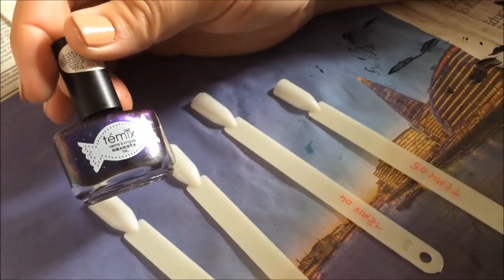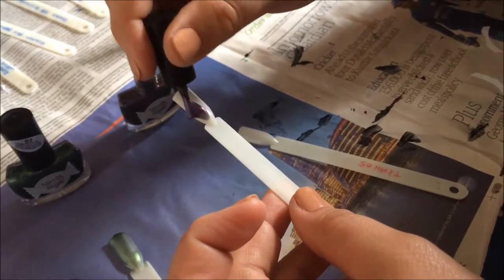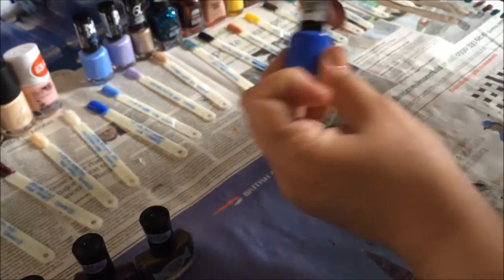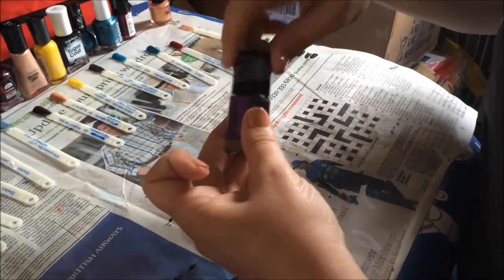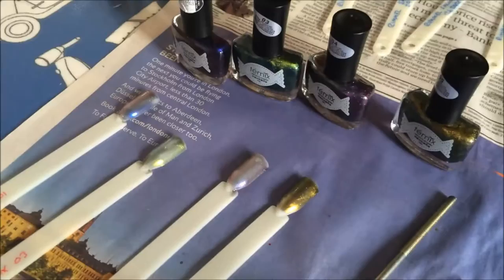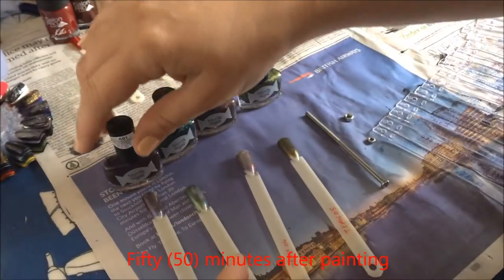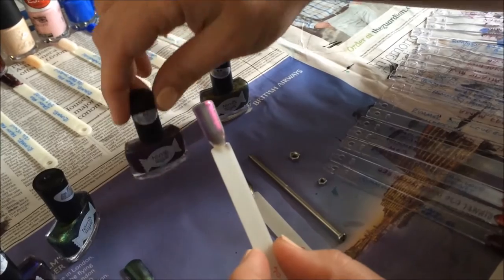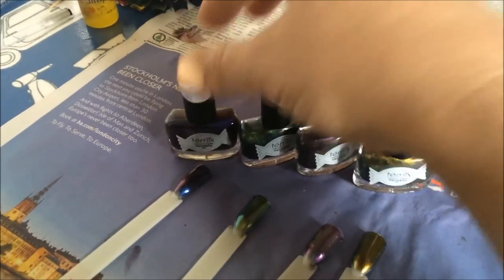nail polish fail - faulty polishes from born pretty store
I know it's not mice OR minecraft, whilst I do a LOT of nail art for myself, friends and family, I mostly share through photos not videos, on other social media. I'm only putting this video here because I need to get a refund on some faulty polishes I bought from Born Pretty store, who asked me to send them a video to show the problem as they couldn't seem to understand from my written description that they were too gloopy, thick and woudn't set, so here it is.

To their credit, other items I have bought from Born Pretty store have been great, I have some gorgeous nail art stamping plates from them which I love, and I want to carry on buying from them, but this polish is a big disapointment.

I have over 200 nail polishes in my collection, so it's not just me not knowing how to paint my nails, as their customer service response suggested, none of my other 200 polishes behave in this way, and they are from a wide variety of different manufacturers from around the world, from top of the line expensive polishes to cheap pound shop ones. The only polishes I have ever had which behaved like this had "gone off" and were over 20 years old.

Whilst these Temix polishes are allegedly new, there must have been a fault with the manufacturing process. I don't think asking for a refund is in any way unreasonable given how unusable they are, as they are not fit for purpose.